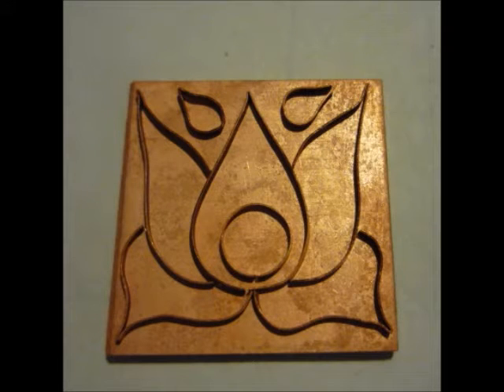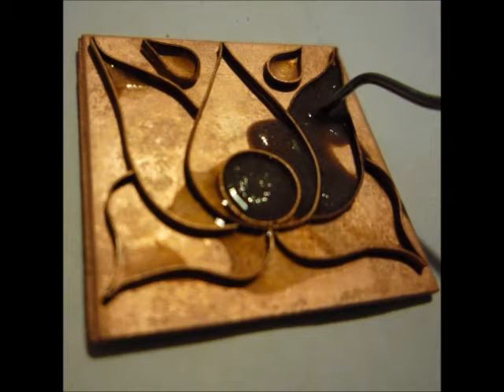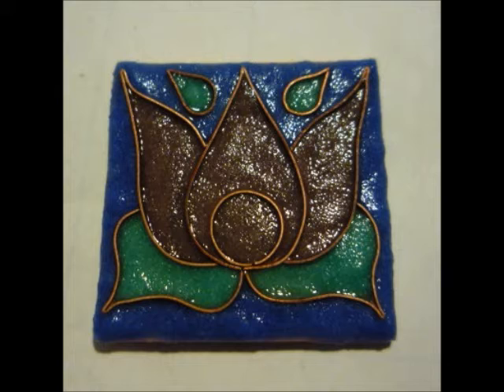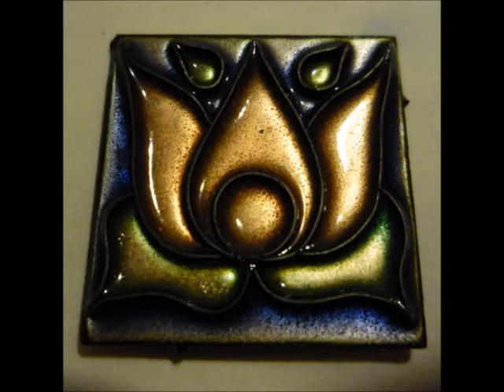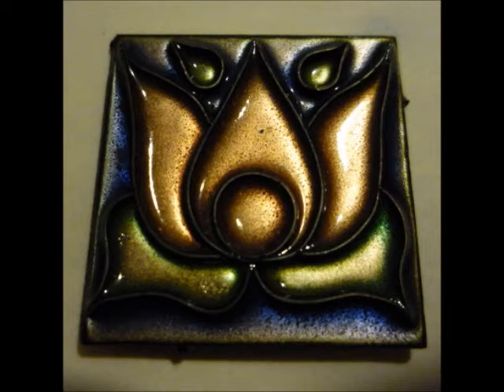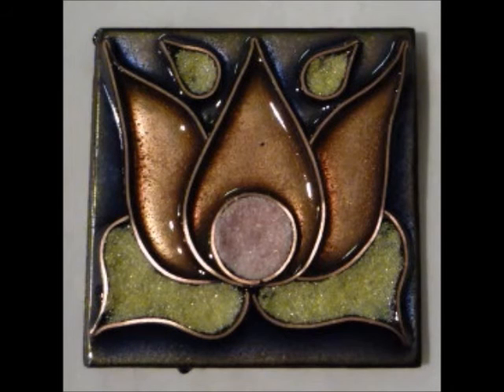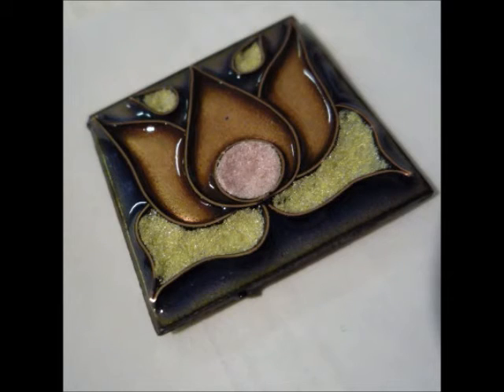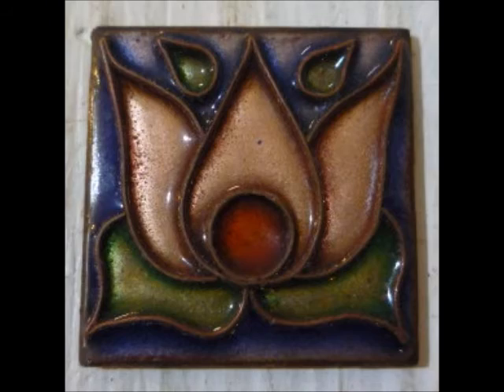Concave cloisonne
A simple and fast approach to cloisonne